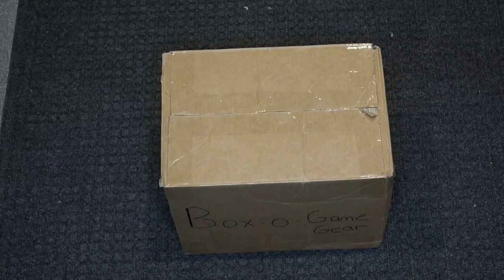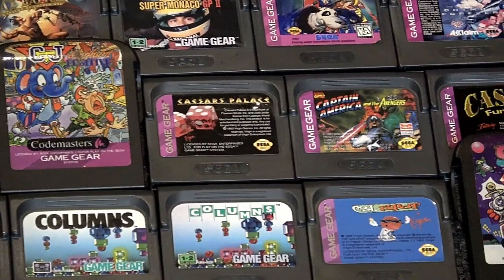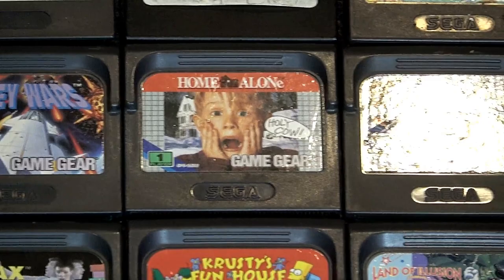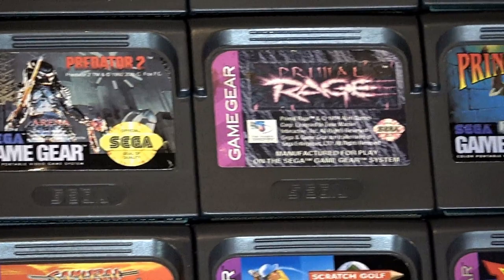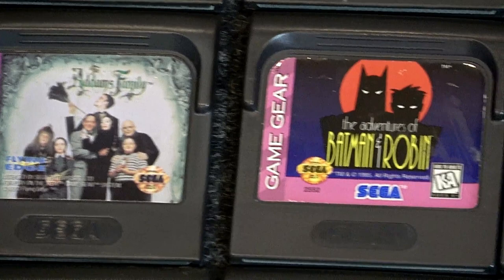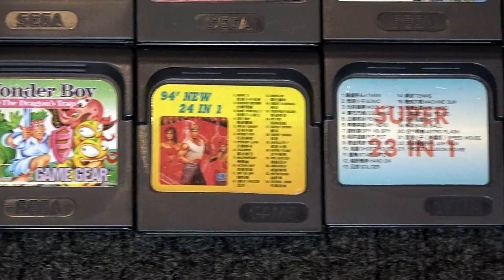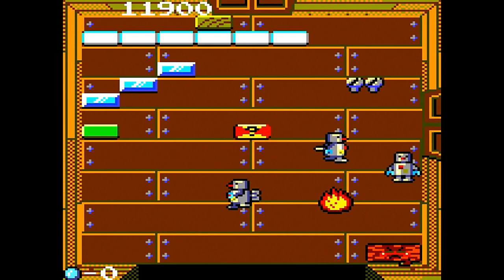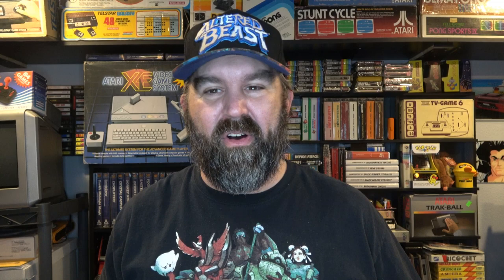Unboxing My Entire Game Gear Collection Plus Tips and Picks Too!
I unbox my Sega Game Gear Collection to help collectors out there know what to look for.  In this video, I display a US collection(Plus Oddities) and discuss a few of the harder to find titles.  The Game Gear was a handheld I did own back in the day and I also share some game play that I bought growing up as well.   Did you grow up with Game Gear? What do you remember playing?

Gameplay shown of the following games:
Columns
Choplifter III
Woody Pop
Fatal Fury Special
Bubble Bobble